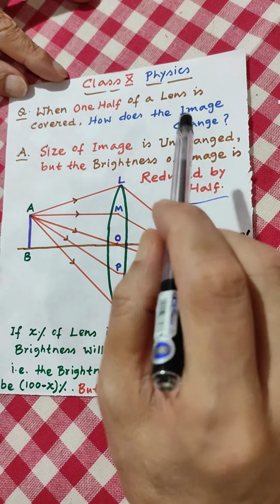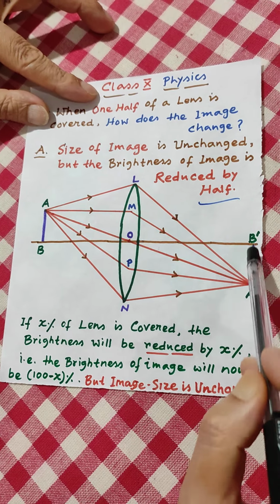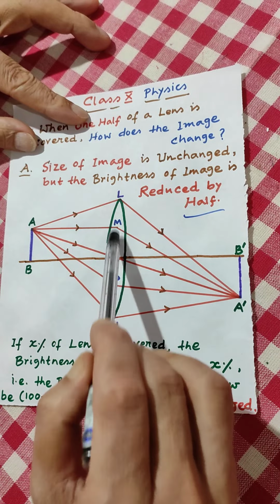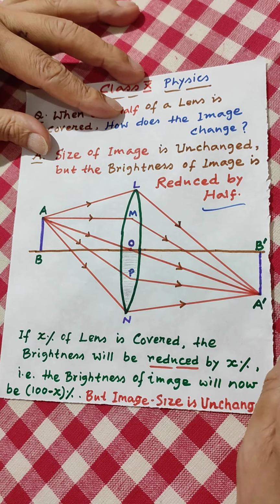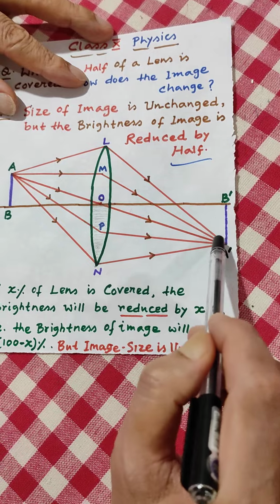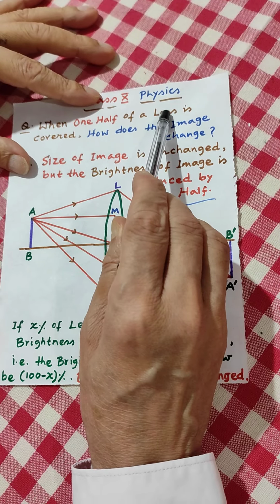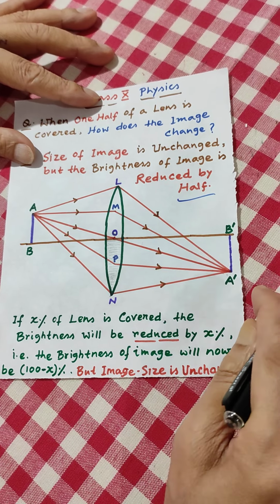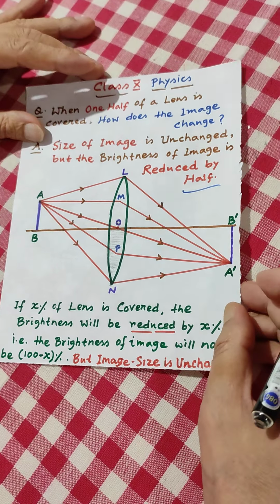Physics for class 10. Effect on Image when a Lens is half-covered.